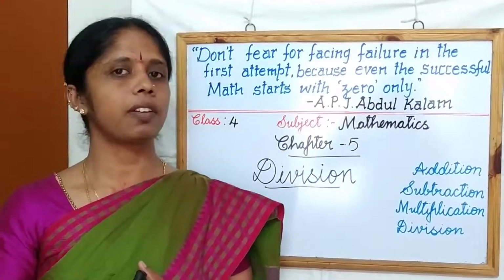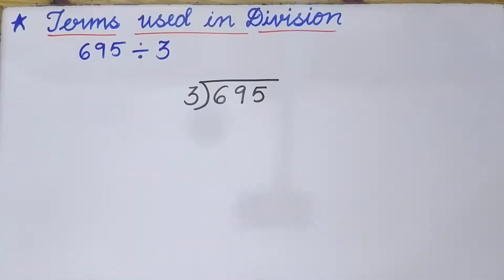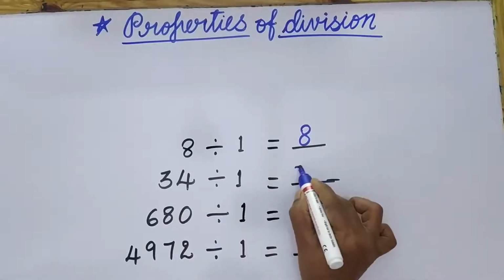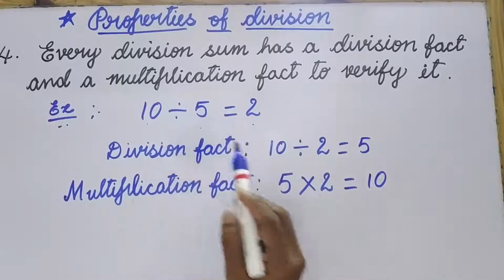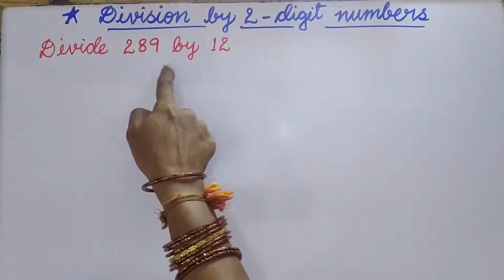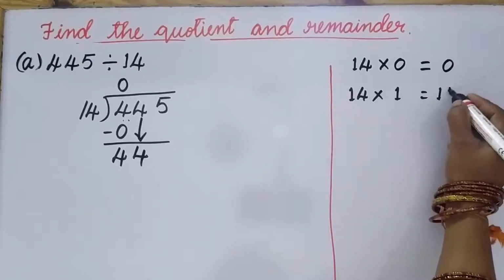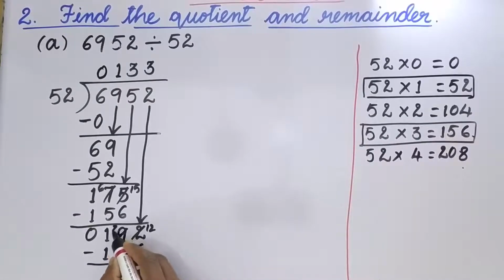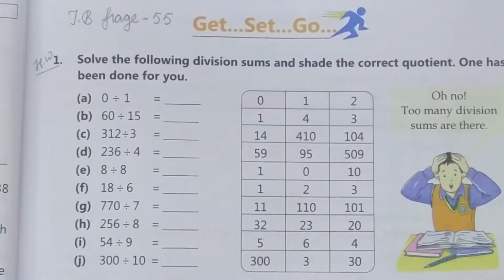Math - Division - Class4 Chapter5 (Part1)